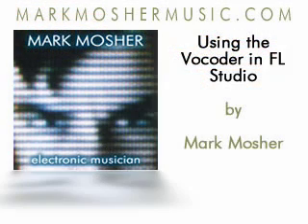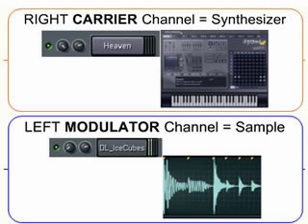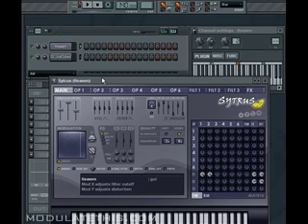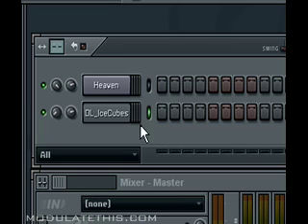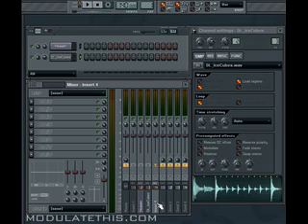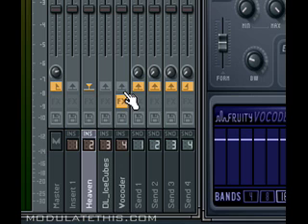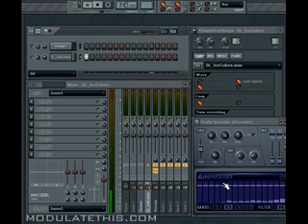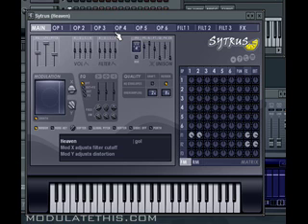Using the Vocoder in FL Studio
A Step-by-step video tutorial showingy you how to use the Fruty Vocoder in FL Studio.